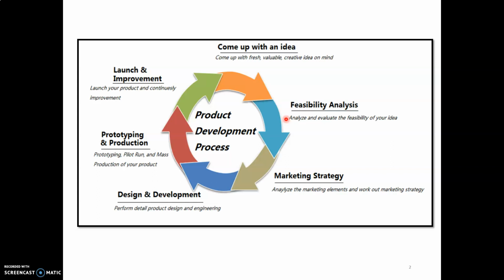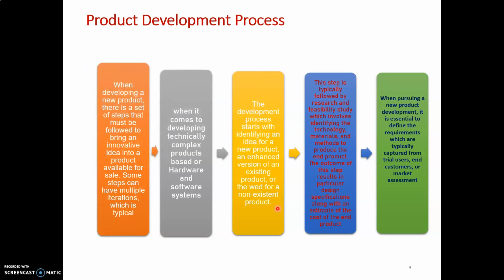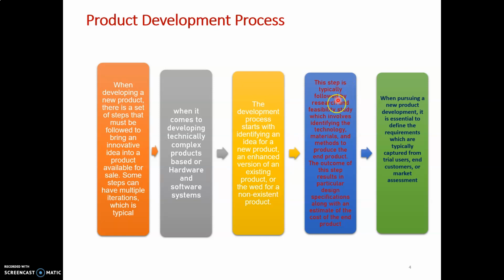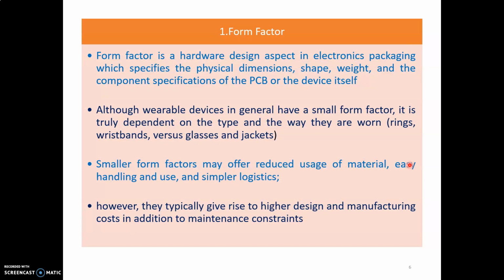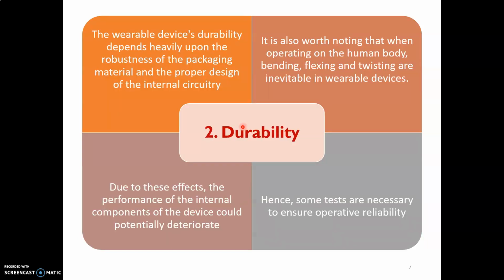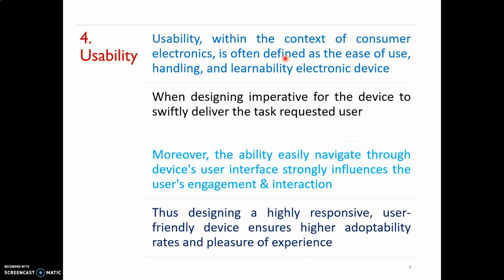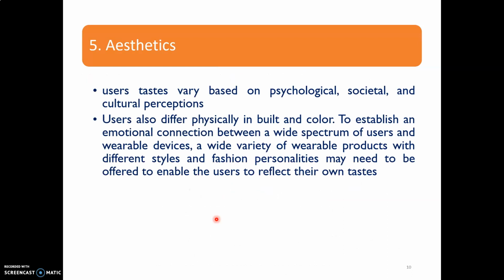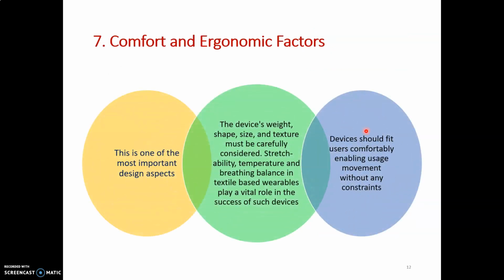Wearable product development -design considerations